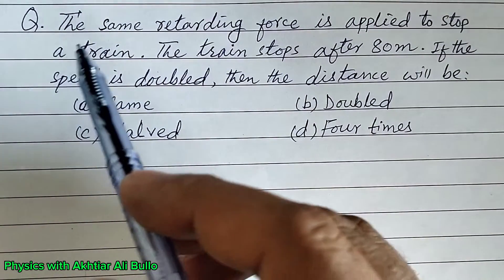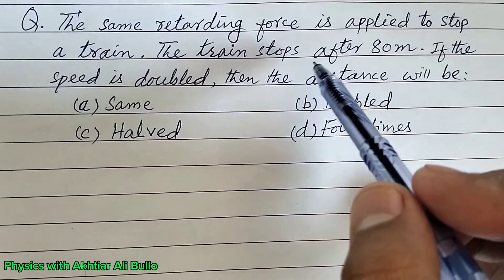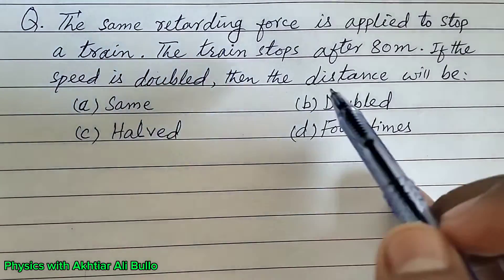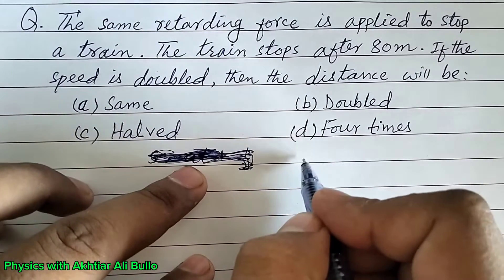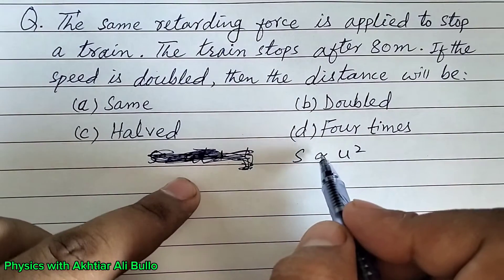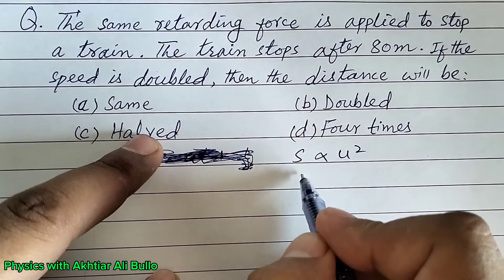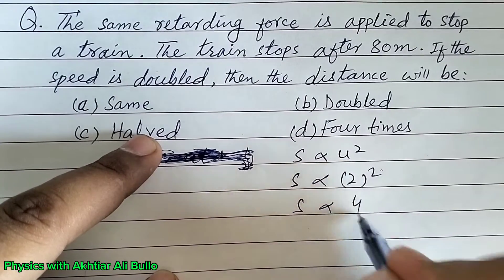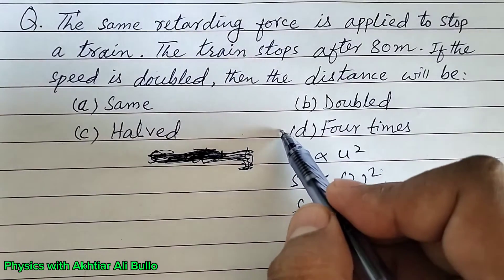The same retarding force is applied to stop a train. The train stops after 80m. If the speed is doub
The same retarding force is applied to stop a train. The train stops after 80m. If the speed is doubled, then the distance will be

Motion in one dimension mcqs